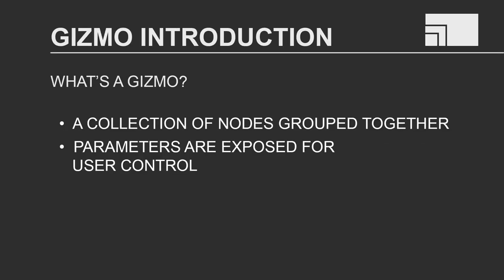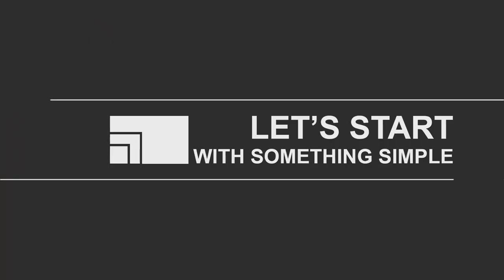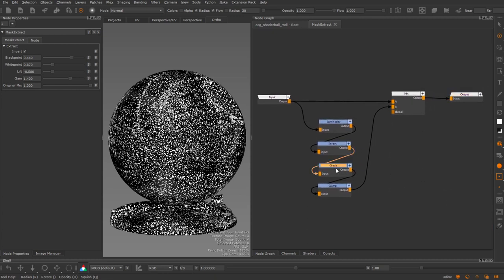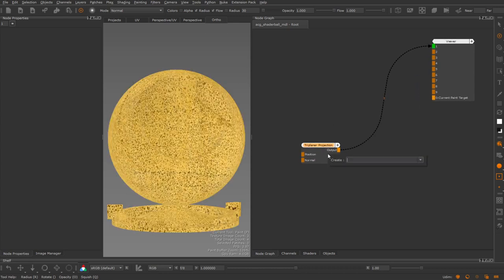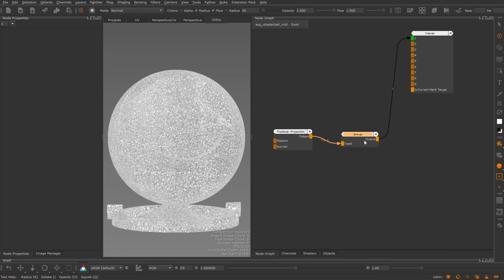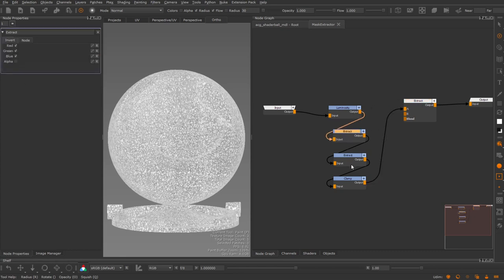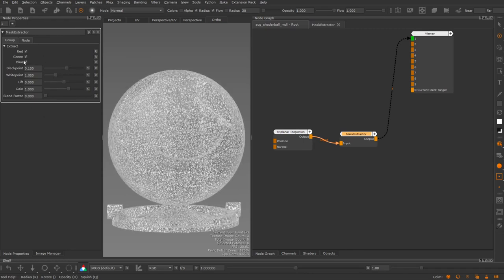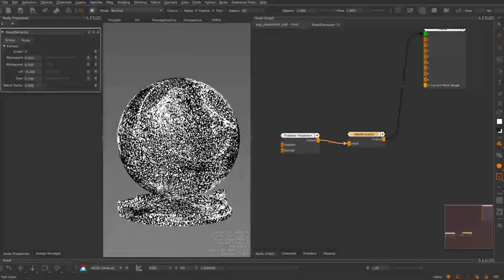MARI NODEGRAPH TOOLS AND TRICKS: EP. 1 - WHAT'S A GIZMO?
Learn how to create complex, fully customizable , procedural tools with the power of Mari's Nodegraph!

In this video we'll take a look at a simple custom procedural tool called a Gizmo. We'll learn how to make our own Gizmos by creating a node stream, collapsing it under a single group node, and exposing custom parameters for high-level user controls.